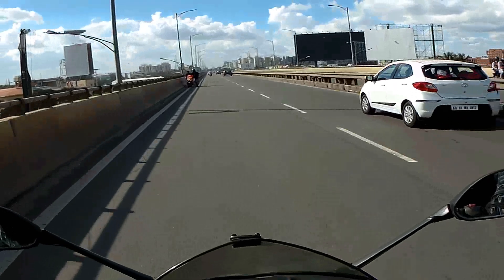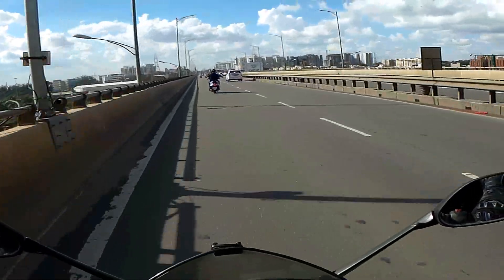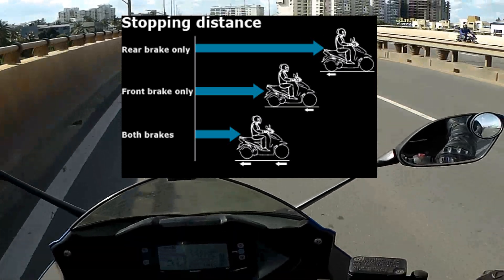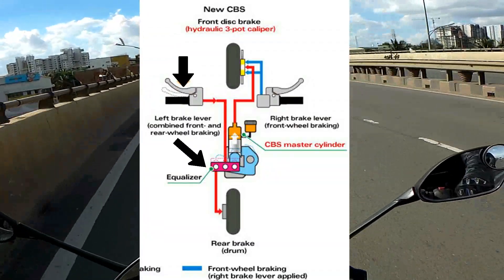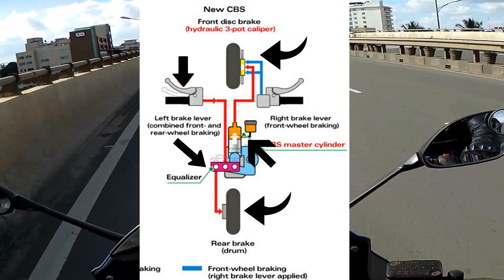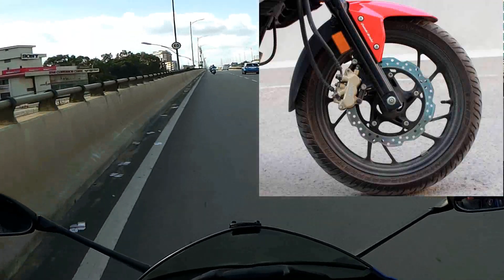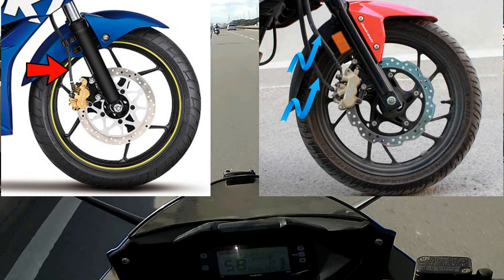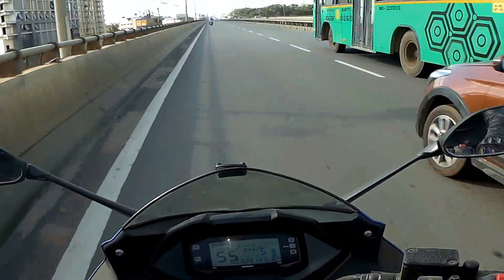What is CBS? | How does CBS work? | Combined Braking System Explained | Know your Motorcycle series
Short video on how does CBS (Combined Braking System) works.

Gears I use:

Saddle Bag
LS2 Helmet